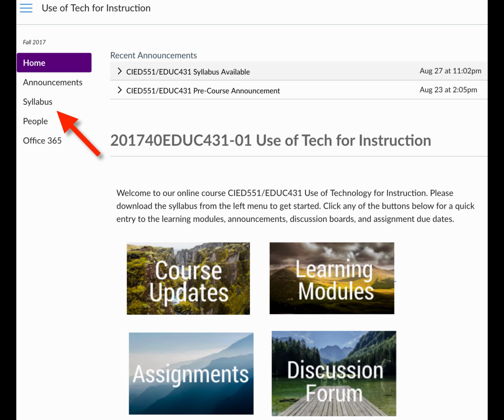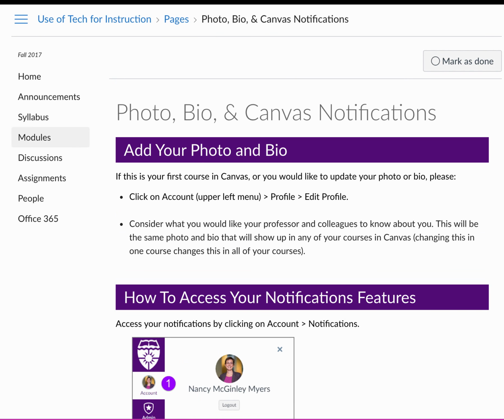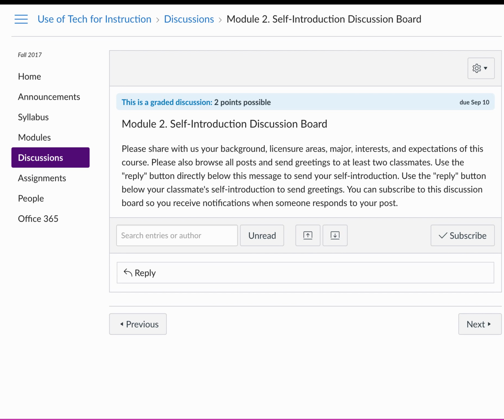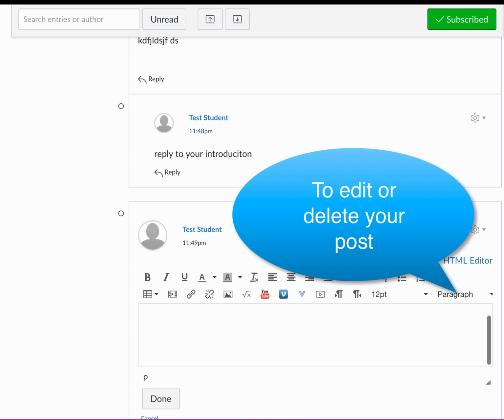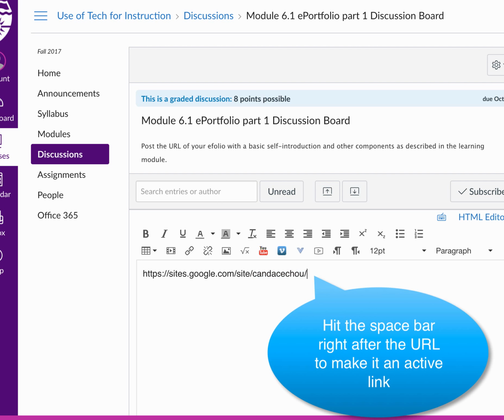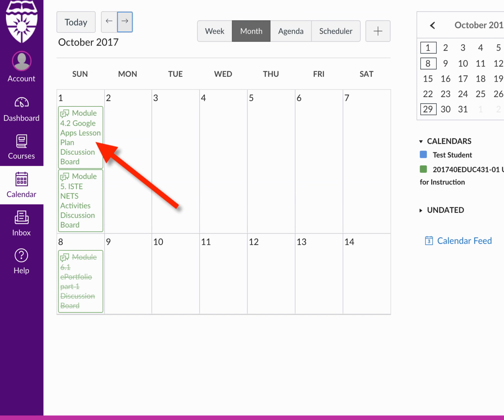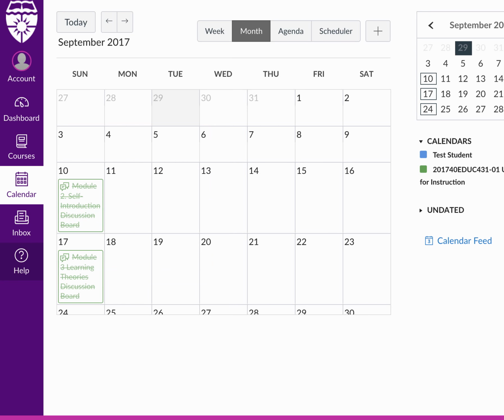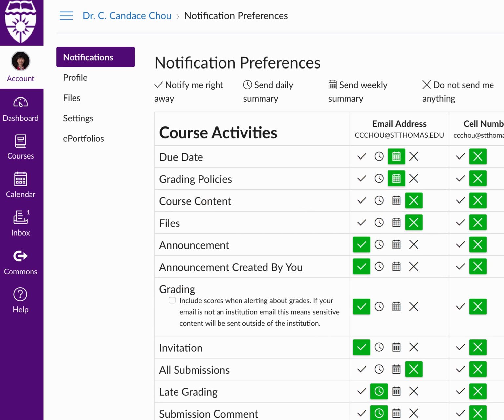CIED551-EDUC431 Canvas Course Quick Tour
CIED551/EDUC431 Course Quick Tour

You will learn how to:
1. Navigate through the course
2. Complete course modules
3. Join the discussion Board
4. View course Calendar
5. Communicate with classmates
6. Seek tech support, and
7. Set email notifications